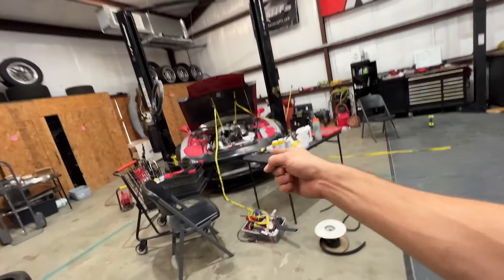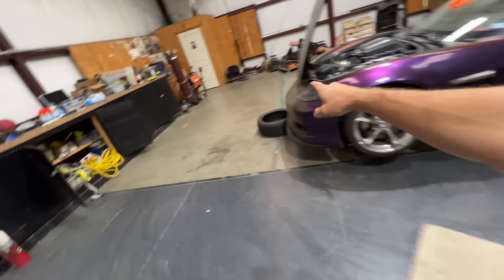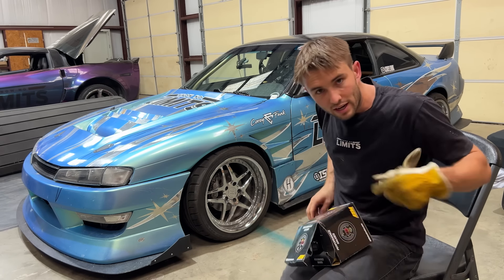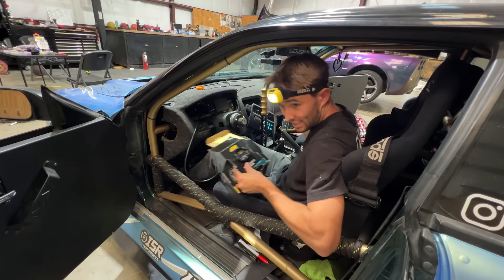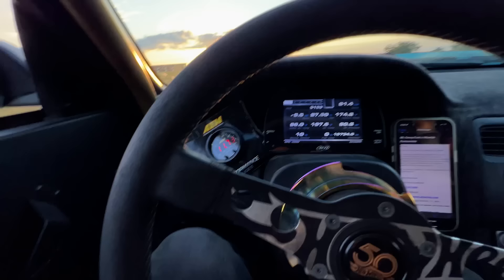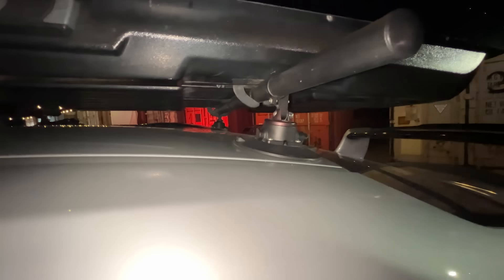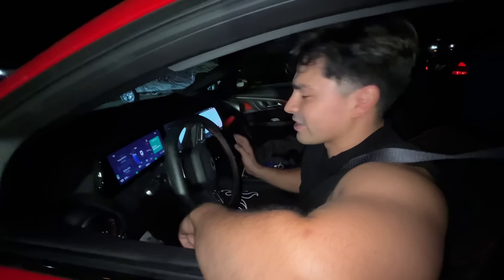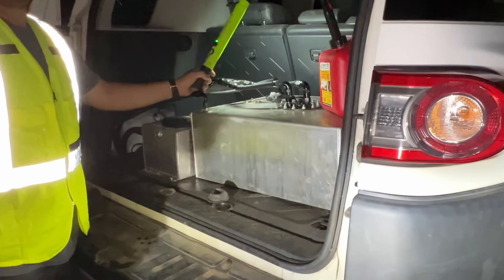Craziest car meet I’ve ever been to....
Slowly but surely building the worlds coolest fleet of cars!

My Gear:
Lapel Mic
Starter cameras